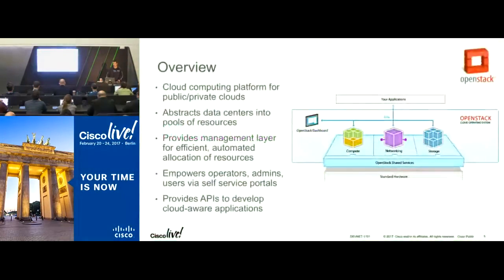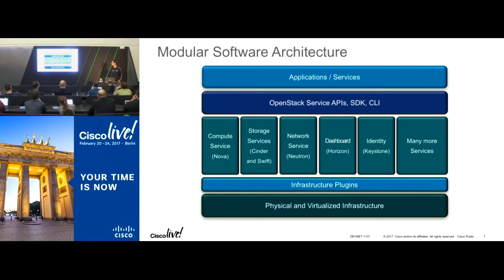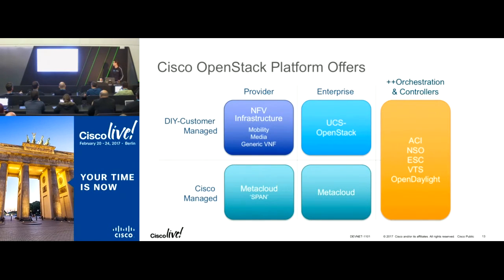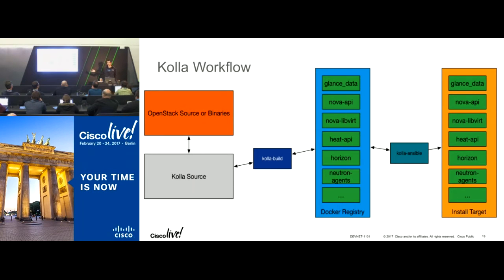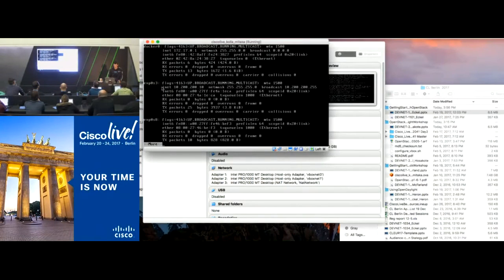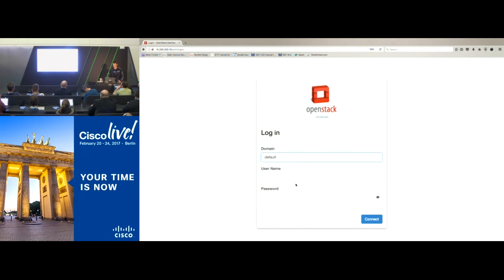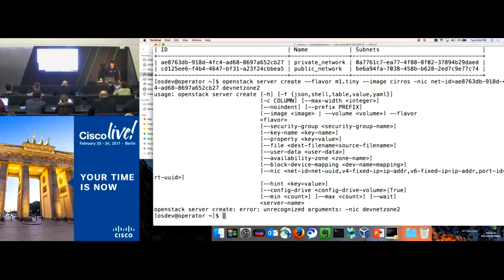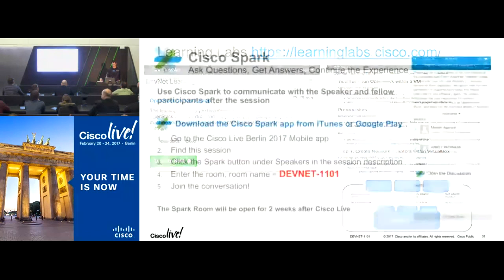Getting Started with OpenStack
A classroom session from the DevNet Zone at Cisco Live Berlin 2017. Hearing a lot about OpenStack and want to check it out for yourself? See how quick and easy it is to install and start using OpenStack within a VM on yur own laptop. Acquaint yourself with the environment. Learn your way around Horizon (GUI) and the CLI to view and operate an OpenStack Cloud, both from the perspective of a cloud administrator and as a tenant/user of the cloud. See how to automate typical workflows such as deploying a new multi-tier application. Best of all, take what you learn with you and experiment on your own to discover all OpenStack offers you.